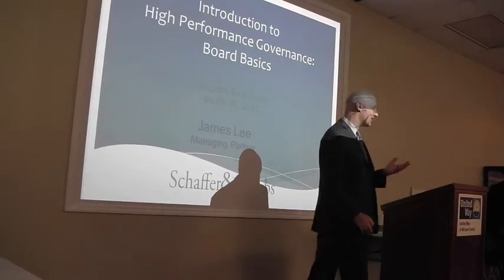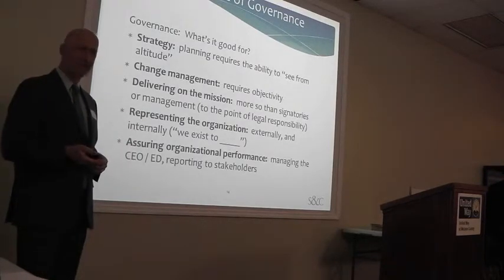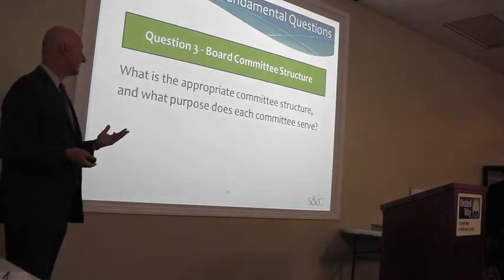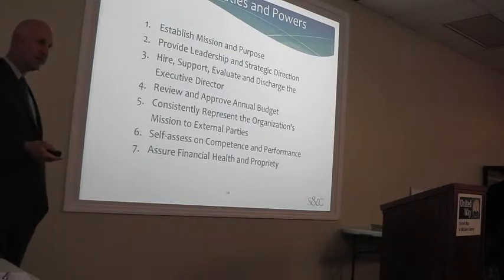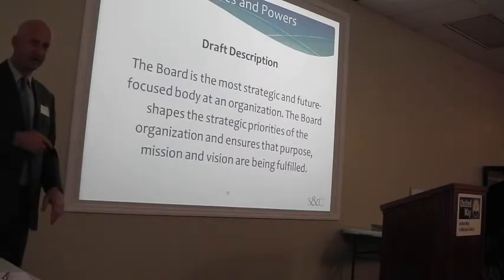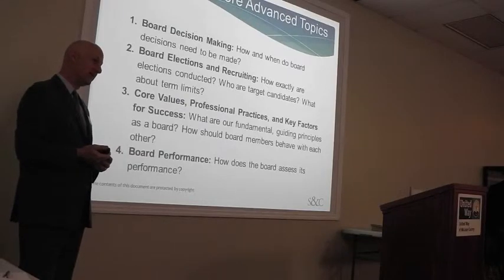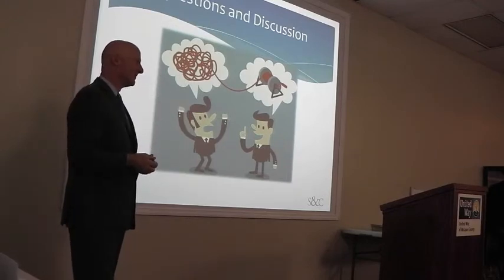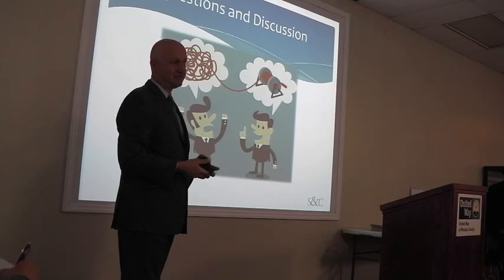Board Boot Camp: Keynote delivered by James V. Lee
On March 20, 2015, Illinois Wesleyan Weir Scholars Leo Martinez '15, Nettie Rauch '15, and Jackie Shirmacher '18 put on a Board Boot Camp for non-profit organizations' board members. Guest speaker James V. Lee gave the keynote speech on the 10 best traits of board governance.